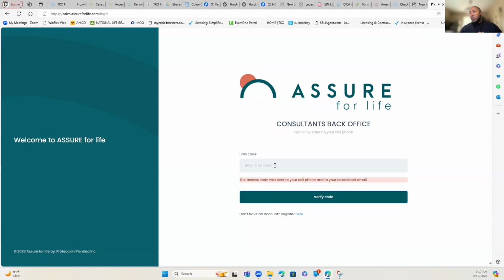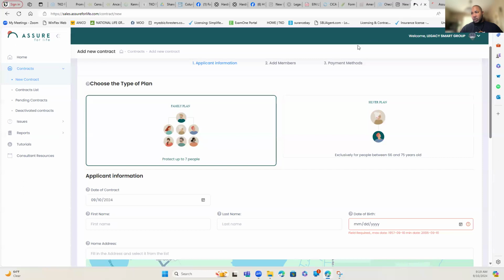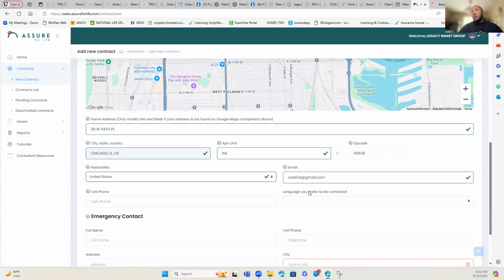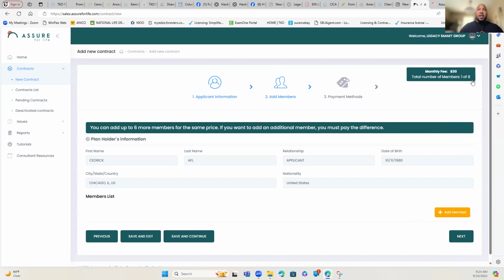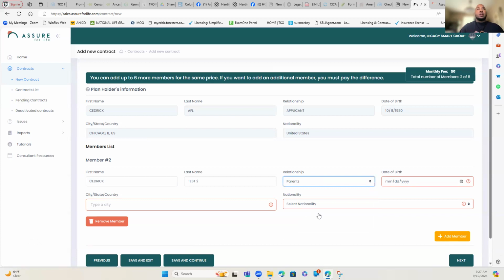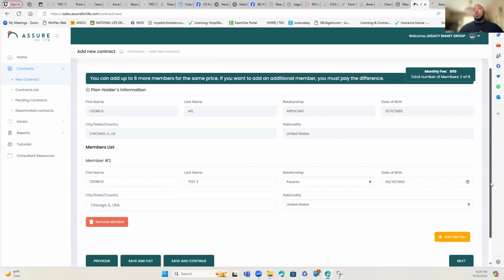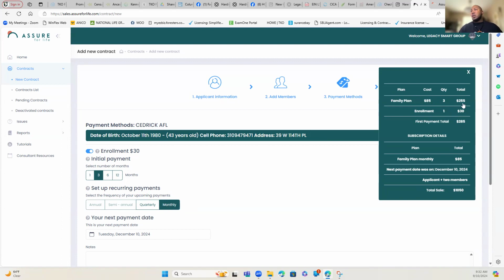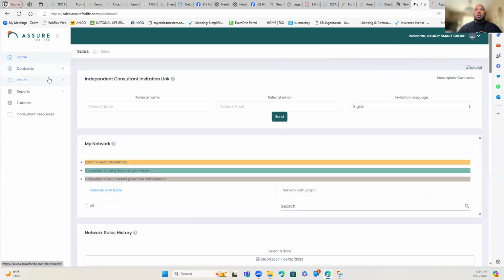Assure for Life 2024 Writing a Funeral Plan Training